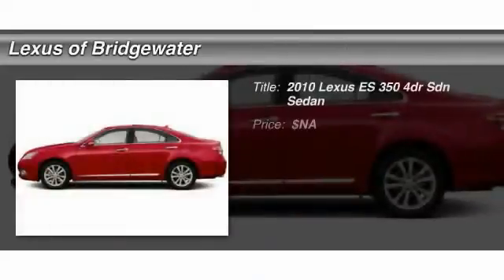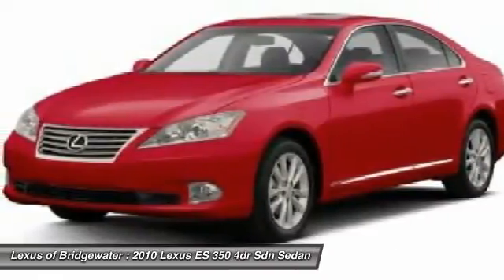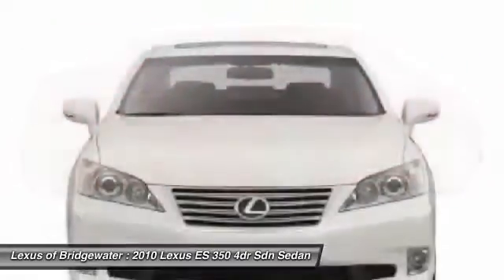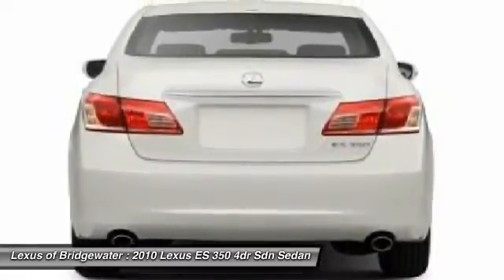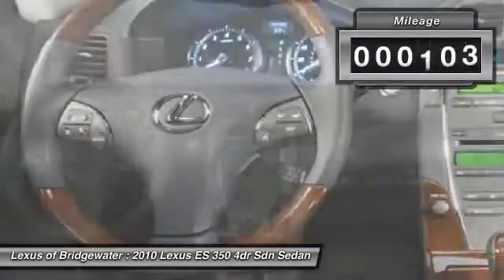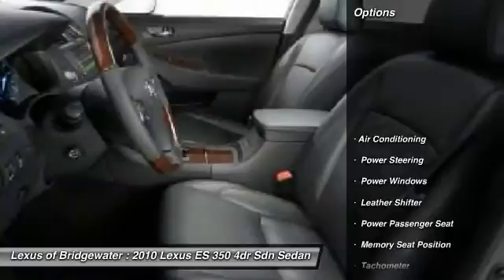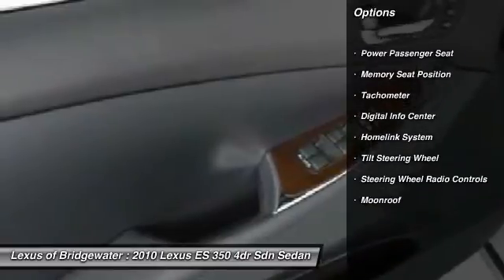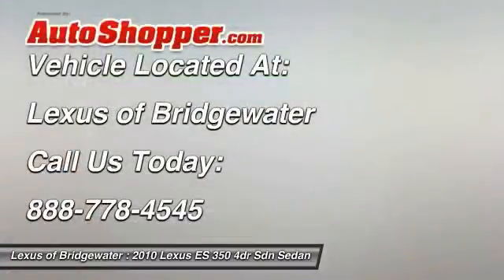2010 Lexus ES 350 4dr Sdn Sedan Bridgewater NJ 08807